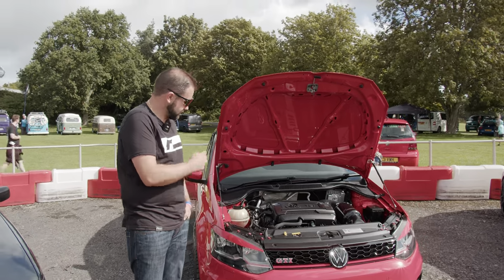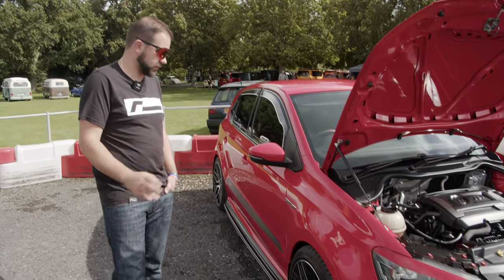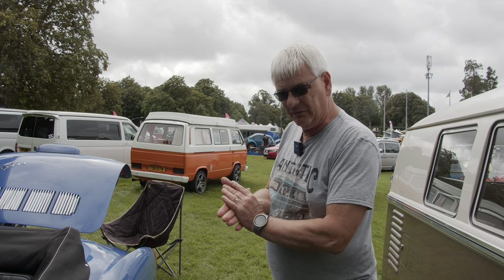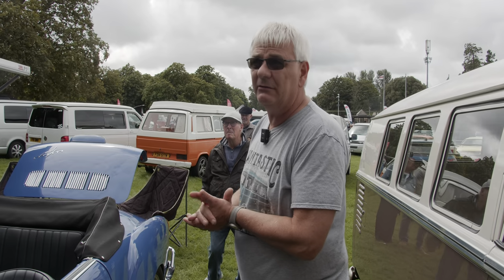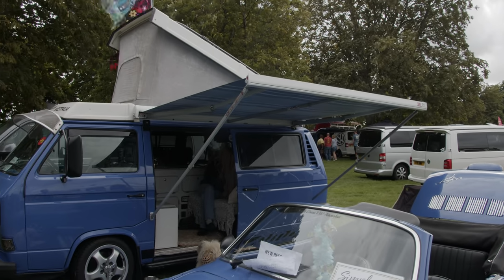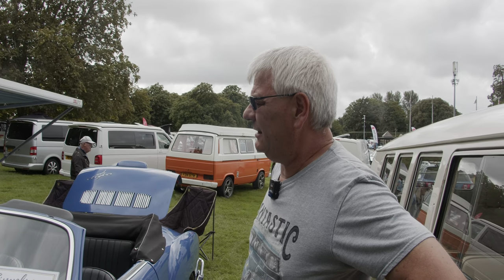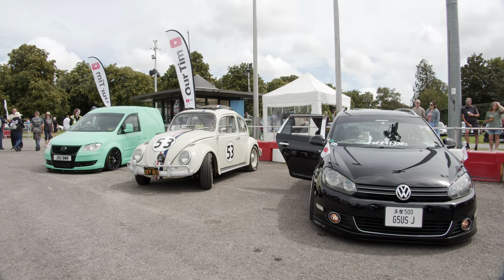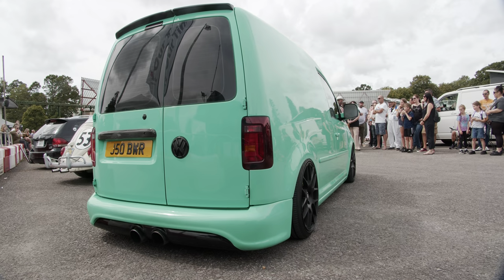HERBIE TAKES TOP PRIZE AT SIMPLY VW 2023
Owners of VW's were invited to drive into Beaulieu on 13 August and park up in the National Motor Museum parkland, for a superb day that enthusiasts and owners loved.